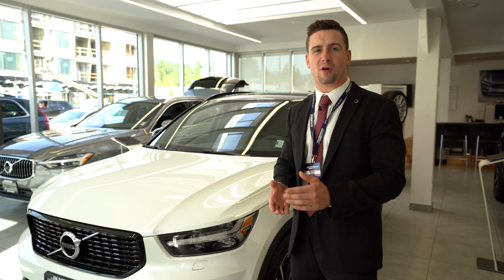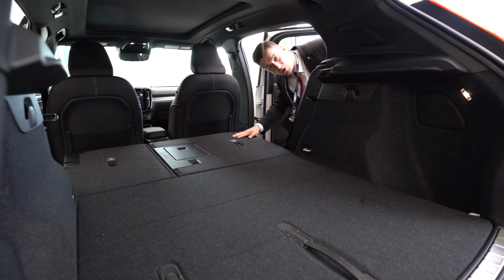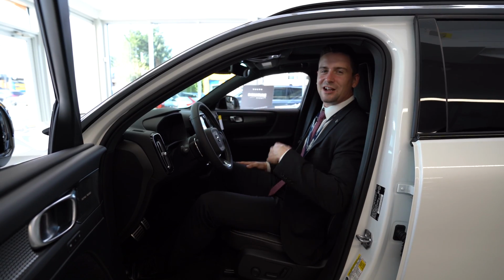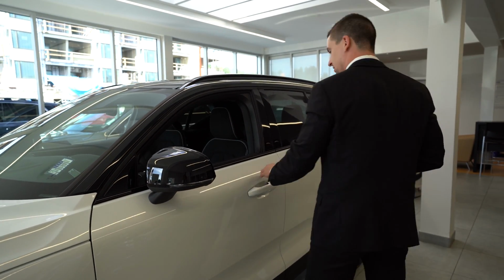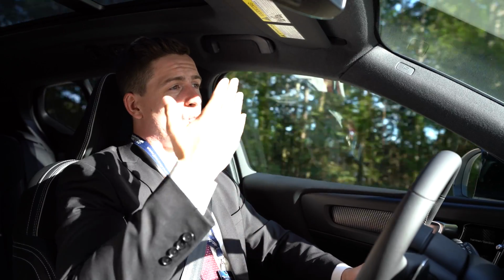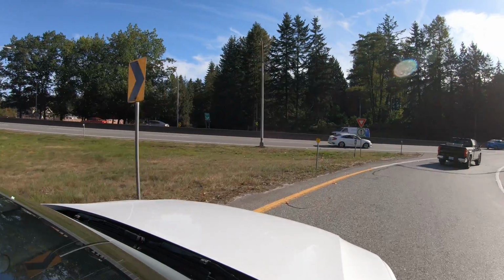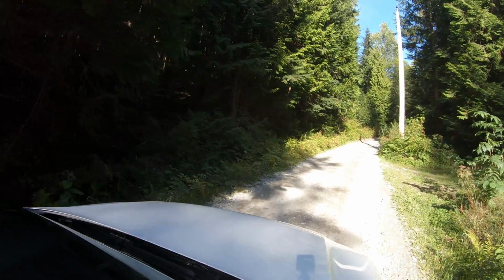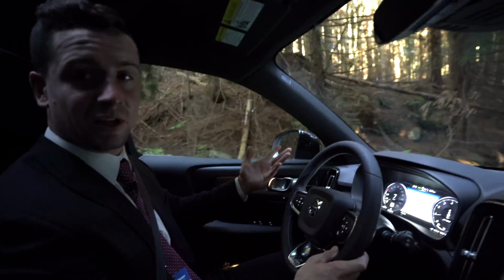2020 Volvo XC40 R-Design Walkaround, Test Drive, and Off-Road Review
The new 2020 Volvo XC40 is a premium compact SUV with a suite of safety, luxury, and performance features that punch well above it's class. Please join our host, product advisor Nelson Phillips, on a full tour of this amazing car's features.

As the prestigious winner of the 2018 European Car of the Year Award, the XC40 comes standard with a whole host of features such as full time all wheel drive, collision mitigation support, lane keeping assist, hill descent control, and more.

To learn more about the Volvo XC40, please visit us or stop by our dealership at 1765 Marine Drive, North Vancouver.